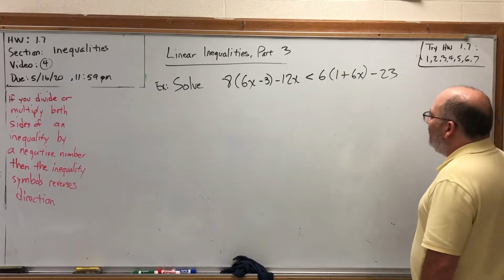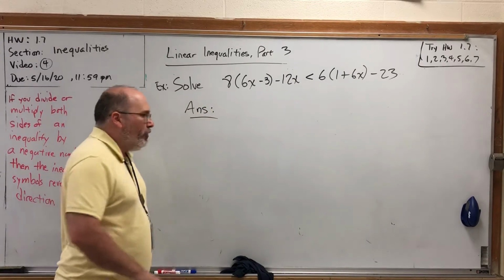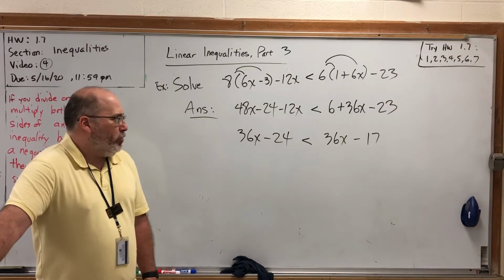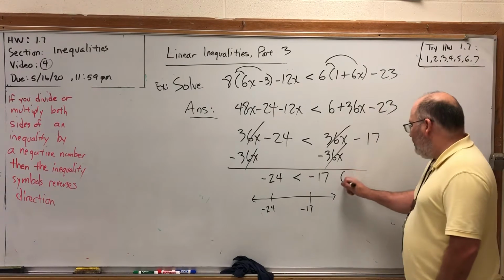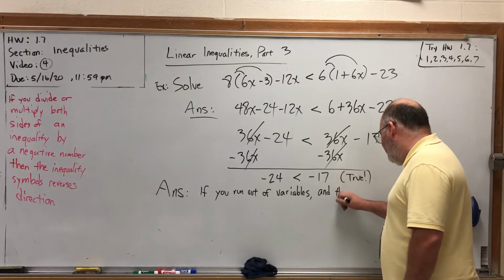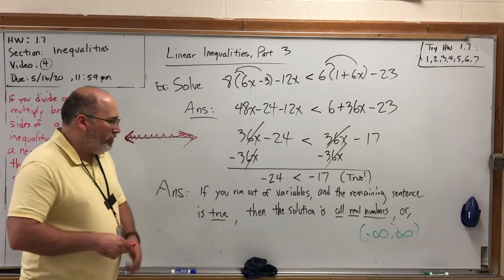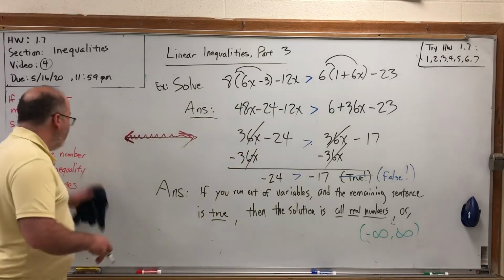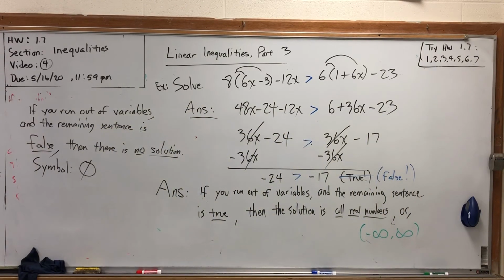HW 1.7 Inequalities (4) – Linear Inequalities, Part 3